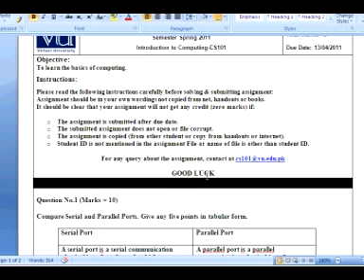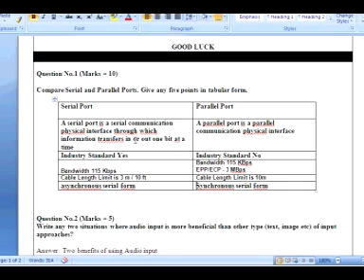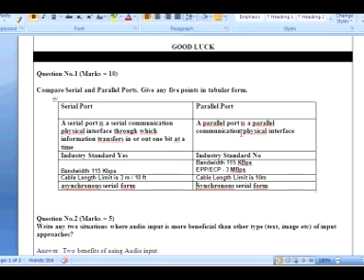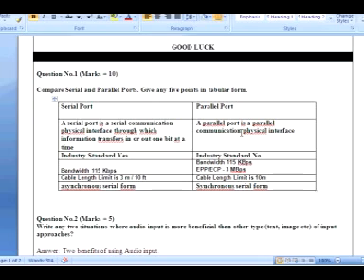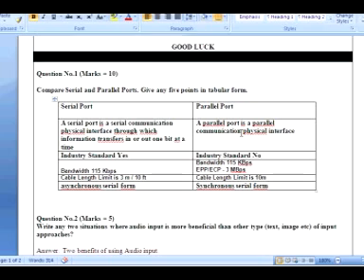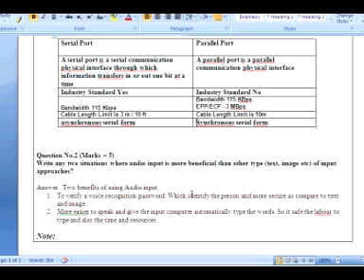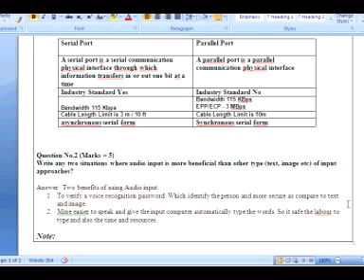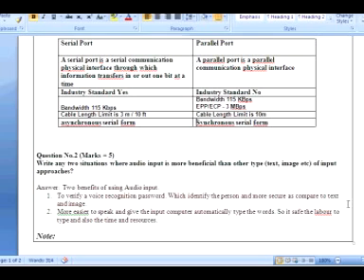CS101 assignment no 1 spring 2011.mpg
Find the solution and please post question there.